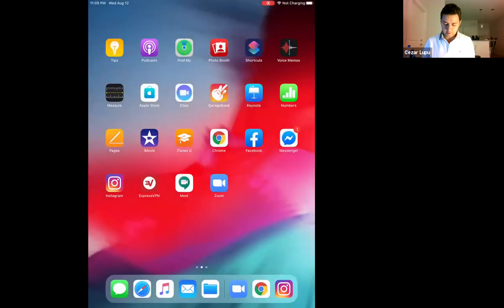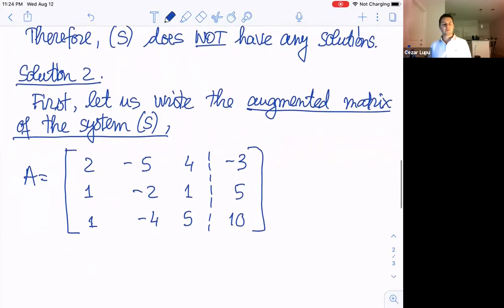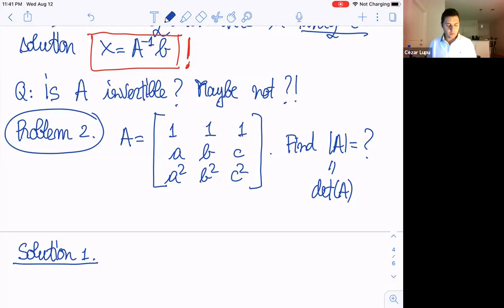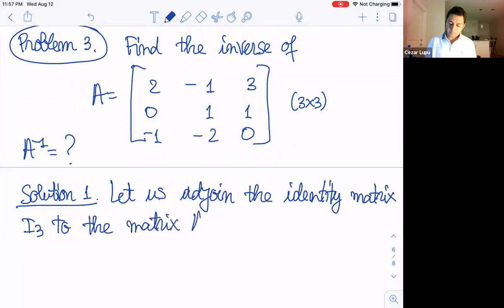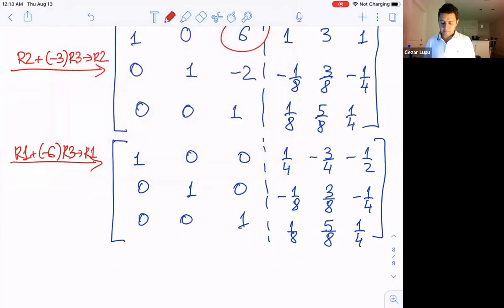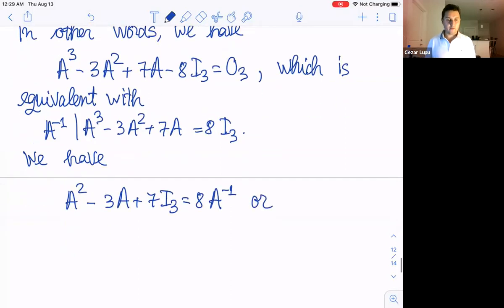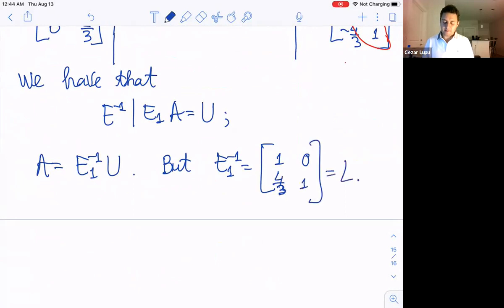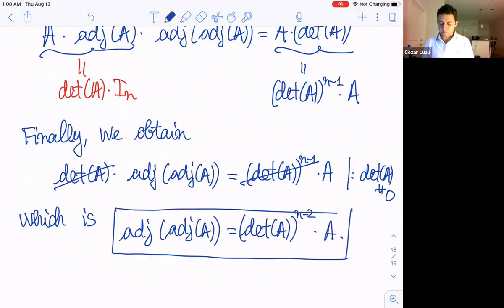Zoom Midterm Exam | TTU MATH 2360-D01-Linear Algebra, Summer 2020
Title: Midterm exam discussions and solutions

Description: In his video, we discuss the solutions of the problems given at the midterm exam. The exams consisted on 5 problems covering material from the first three chapters of the course (systems of linear equations, matrices, and determinants).